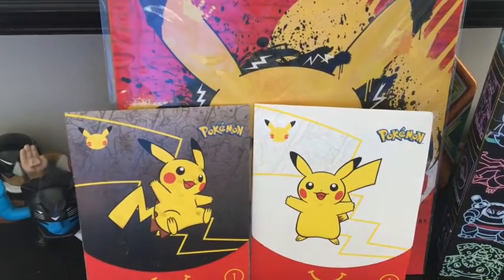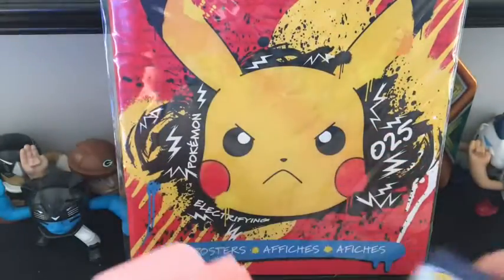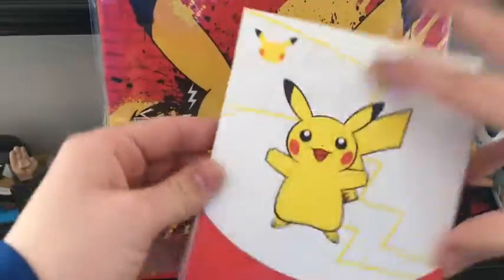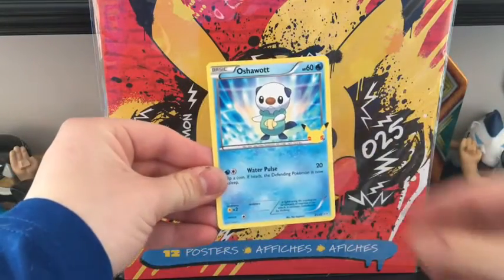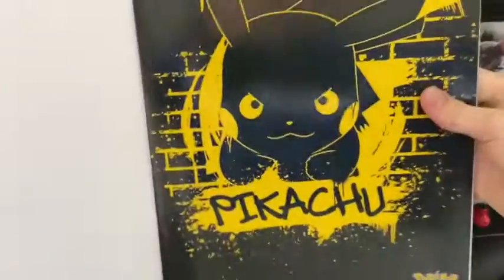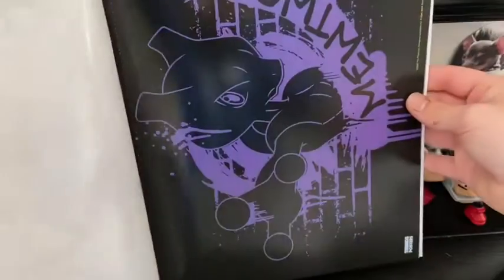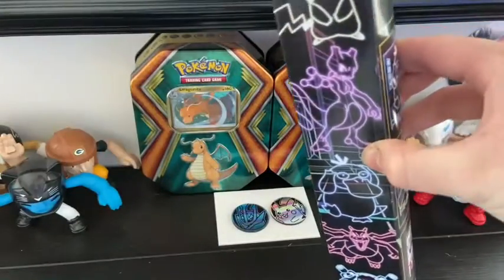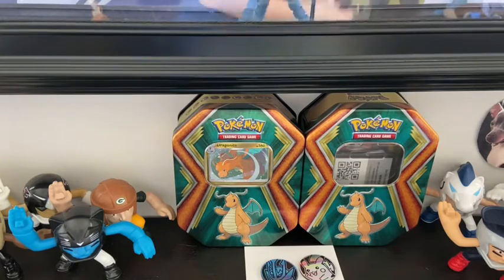McDonald’s Pokémon Packs || Poster